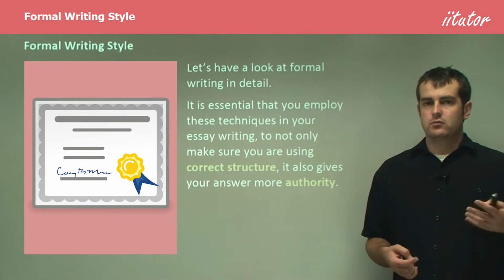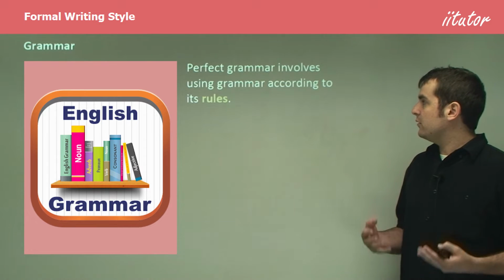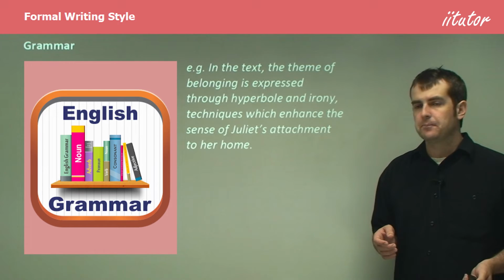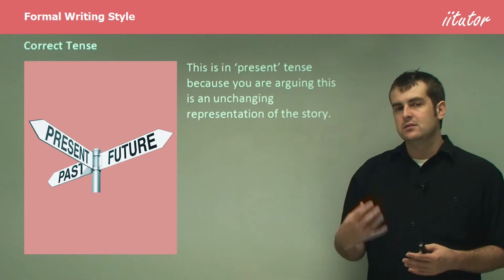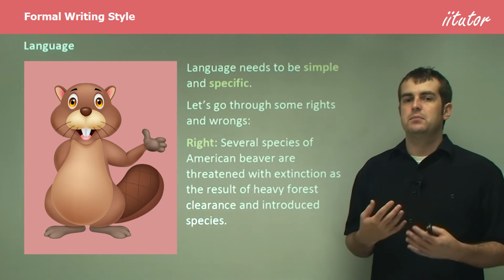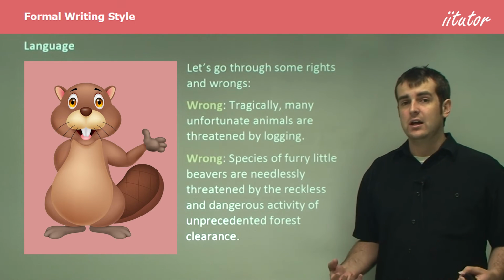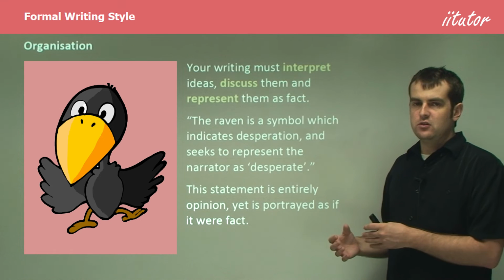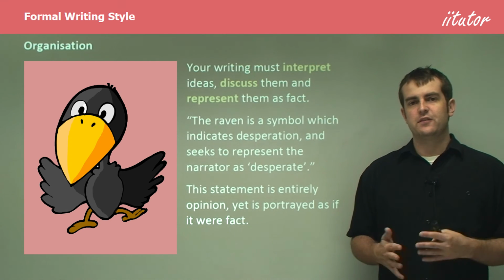💯 Formal Writing Style | Formal vs Informal Writing | What's the Difference and When to Use Them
Timeline
0:00 Intro
0:07 Formal Writing Style
1:28 Perspective
2:39 Grammar
4:14 Correct Tense
6:52 Language
9:50 Organisation

Formal Writing Style
Let's have a look at formal writing in detail. You must employ these techniques in your essay writing to make sure you use the correct structure and give your answer more authority.

Perspective
Impersonal writing involves using objective details that do not refer to 'you'.
For instance, 'we' need to be replaced by specifically who 'we' represents.
'We have a problem with crime' becomes: 'Australia has a higher than average level of criminal activity.

Grammar
Perfect grammar involves using grammar according to its rules. You should focus on adding complex sentences in your essay writing which are structured properly.
e.g. In the text, the theme of belonging is expressed through hyperbole and irony, which enhance the sense of Juliet's attachment to her home.

Correct Tense
Tense depends on whether you are writing about something that has happened previously (past) or is a constant (present).

e.g. 'Gerard is portrayed as a rebellious teenager, whose distrust of authority often causes conflict between his family and results in violent outbursts.'
This is in 'present' tense because you are arguing this is an unchanging representation of the story.

If you were to discuss the 'fall of the Berlin Wall, the event's history would be in the past tense. The effects on society today are present.

Language
Language needs to be simple and specific. Let's go through some rights and wrongs: Right: Several species of American beaver are threatened with extinction due to heavy forest clearance and introduced species.
Let's go through some rights and wrongs: Wrong: Tragically, many unfortunate animals are threatened by logging. Wrong: Species of furry little beavers are needlessly threatened by unprecedented forest clearance's reckless and dangerous activity.
Let's go through some rights and wrongs:
Wrong: Beavers are dying because of people.

Organisation
"The raven is a symbol which indicates desperation, and seeks to represent the narrator as 'desperate'." This statement is entirely opinion, yet it is portrayed as if it were fact. Your writing must interpret ideas, discuss them and represent them as fact.